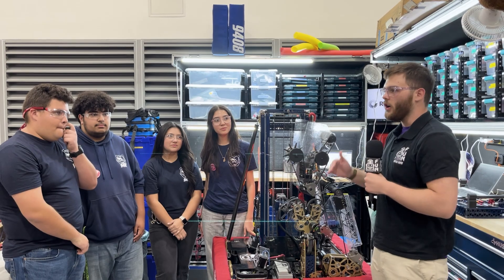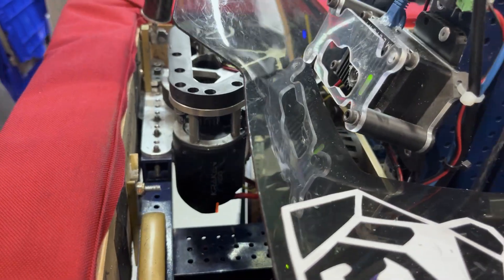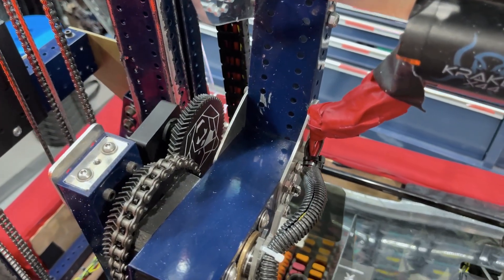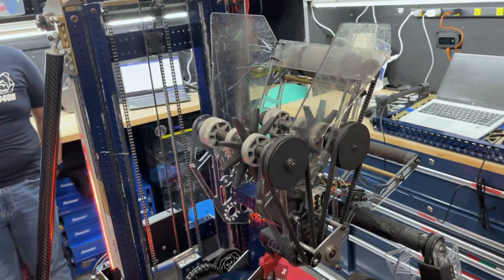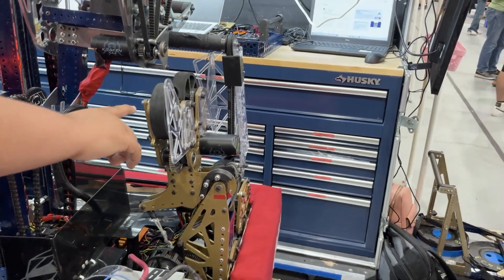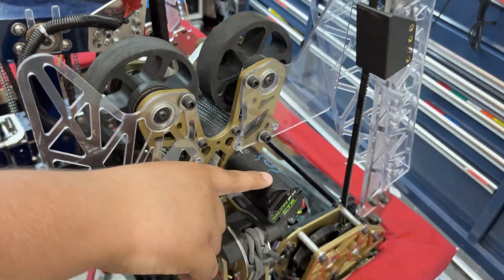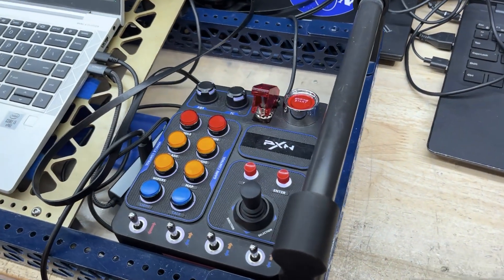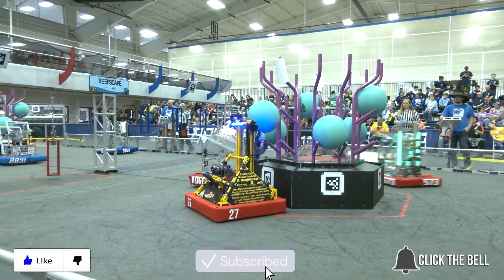9408 Warren Warbots | Behind the Bumpers | REEFSCAPE Robot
9408 Warren Warbots have become a proven power house in SoCal, taking victory at the LA Regional and Chezy Champs. See their very effective end effector, speedy climb ground algae intake and teleop automation in this episode of Behind the Bumpers.

This video is supported by FRCtees. Founded by FIRST alumni and trusted by over 200 teams for their apparel needs.